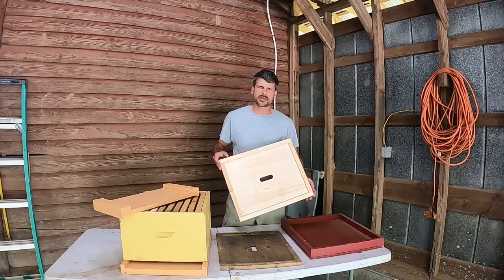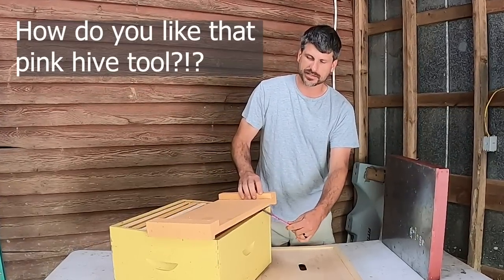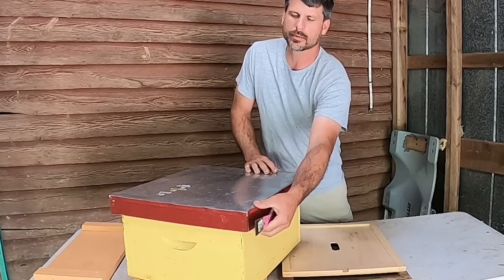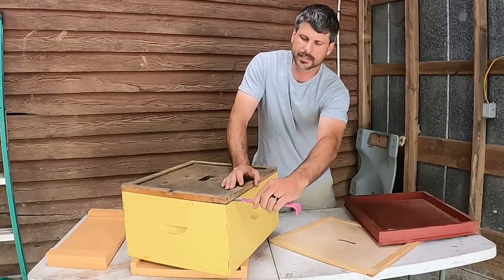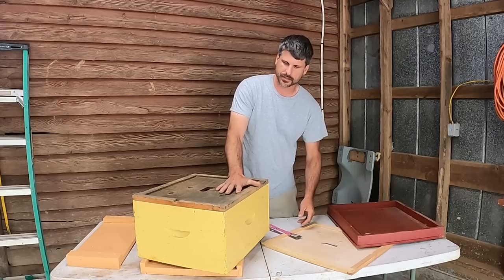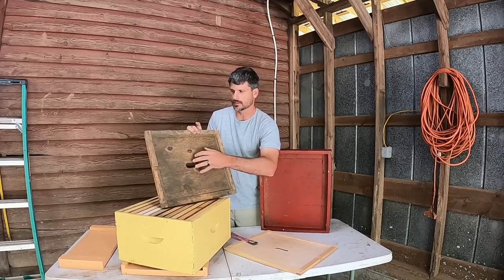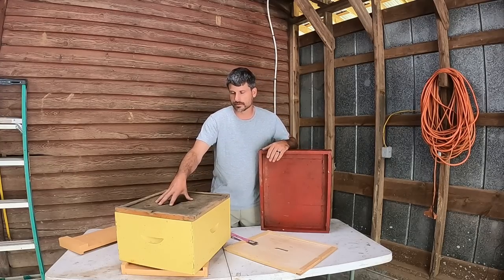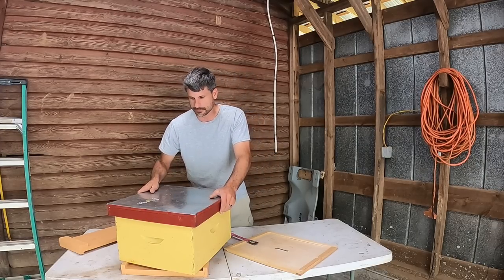What is an Inner Cover and how to use it on a honeybee colony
Discussion on the purpose and use of an inner cover.  How to properly use an inner cover and some of it's alternate uses.  How does an inner cover benefit the colony when used as originally intended with a telescoping top.